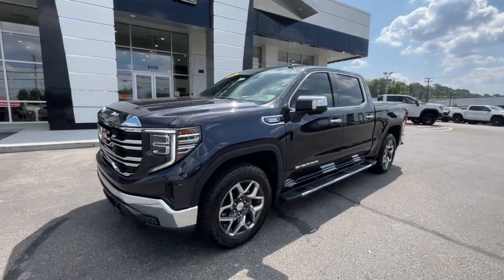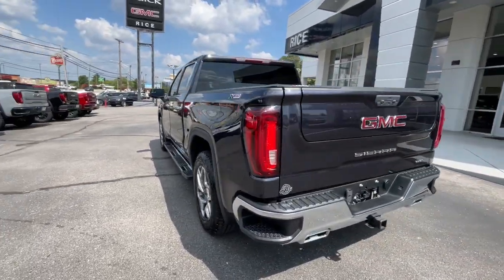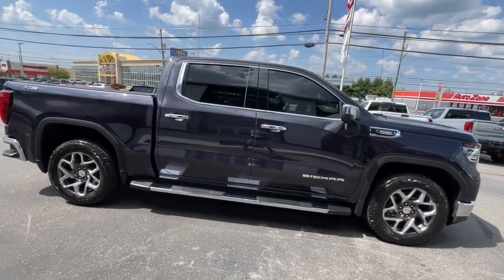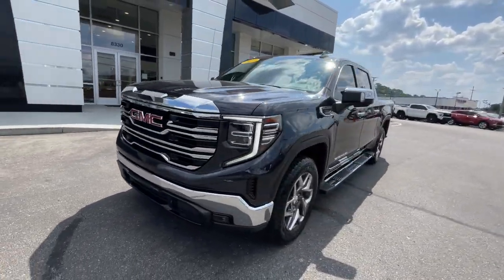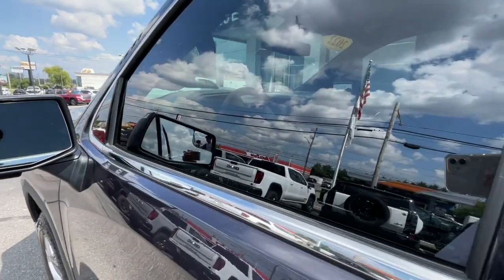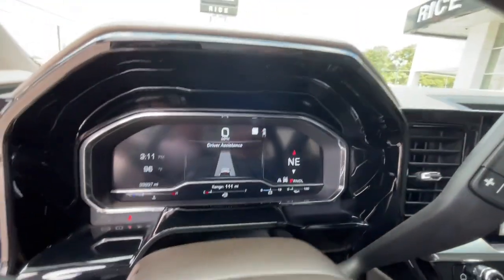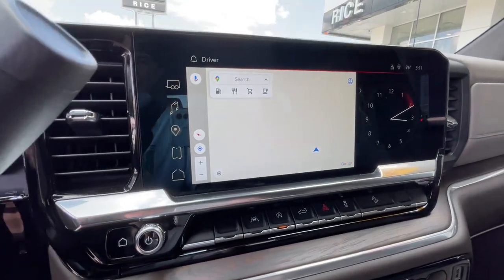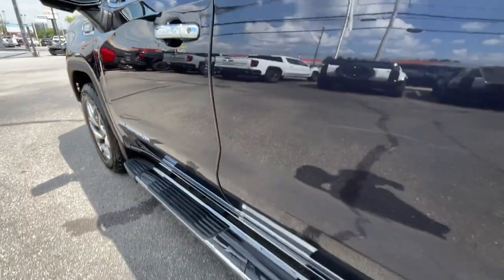2022 GMC Sierra_1500 Knoxville, Lenoir City, Maryville, Alcoa, Oak Ridge, TN G24622A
Titanium Rush Metallic Used 2022 GMC Sierra_1500 SLT available in Knoxville,Tennessee at Rice Buick GMC. Servicing the Lenoir City, Maryville, Alcoa, Oak Ridge, TN area.

Titanium Rush Metallic 2022 GMC Sierra 1500 SLT 4WD 10-Speed Automatic 3.0L I6 Clean CarFax No Accidents Bluetooth Rear Camera Non Smoker Apple CarPlay / Android Auto Aluminum Alloy Wheels Memory Seats Heated Steering Wheel Heated Seats Leather Interior Trailering Package Remote Start Sirius XM Satellite Radio Power Mirrors Heated Mirrors 10-Speed Automatic 4WD Dark Walnut/Slate Leather 120-Volt Bed Mounted Power Outlet 120-Volt Instrument Panel Power Outlet 170 Amp Alternator 2 Charge/Data USB Ports 2 Type-C Charge-Only Rear USB Ports 6-Speaker Audio System Feature Auto-Locking Rear Differential Auxiliary External Transmission Oil Cooler Backup Camera Chrome Header & Chrome Grille Insert Bars Color-Keyed Carpeting Floor Covering Compass Deep-Tinted Glass Dual Exhaust System Electric Rear-Window Defogger Electrical Steering Column Lock Front Frame-Mounted Black Recovery Hooks Front Rainsensing Wipers GMC Connected Access Capable Heated Steering Wheel Heavy-Duty Air Filter High Capacity Suspension Package Hill Descent Control Hitch Guidance Keyless Open & Start LED Cargo Area Lighting Manual Tilt-Wheel & Telescoping Steering Column Navigation System Off-Road Suspension OnStar & GMC Connected Services Capable Perimeter Lighting Power Door Locks Power Front Passenger Windows w/Express Up/Down Power Front Windows w/Driver Express Up/Down Power Rear Windows w/Express Down Preferred Equipment Group 4SA Push Button Start Rear Wheelhouse Liners Remote Vehicle Starter System SiriusXM w/360L Steering Wheel Audio Controls Theft Deterrent System (Unauthorized Entry) Trailering Package Wi-Fi Hotspot Capable Wireless Phone Projection X31 Hard Badge X31 Off-Road Package.brbrOdometer is 2546 miles below market average!brbrbrThank you for considering Rice East Tennessee`s Buick GMC Volume Leader! Because we sell so many new Buicks and GMCs our pre-owned inventory changes every day! Let us show you why we say It s not your best price unless it s the Rice Price! or give us a call at .
Navigation System|High Capacity Suspension Package|Preferred Equipment Group 4SA|Standard Suspension Package|Trailering Package|X31 Off-Road Package|6 Speakers|6-Speaker Audio System Feature|AM/FM radio: SiriusXM with 360L|Premium audio system: GMC Infotainment System|Radio data system|Radio: Premium GMC Infotainment Audio System|SiriusXM w/360L|Steering Wheel Audio Controls|Air Conditioning|Automatic temperature control|Electric Rear-Window Defogger|Front dual zone A/C|Rear window defroster|120-Volt Bed Mounted Power Outlet|120-Volt Instrument Panel Power Outlet|Driver Memory|Memory seat|Power driver seat|Power Front Passenger Windows w/Express Up/Down|Power Front Windows w/Driver Express Up/Down|Power Rear Windows w/Express Down|Power steering|Power windows|Push Button Start|Remote keyless entry|Remote Vehicle Starter System|Steering wheel mounted audio controls|Auto-Locking Rear Differential|Manual Tilt-Wheel & Telescoping Steering Column|Off-Road Suspension|Speed-sensing steering|Traction control|4-Wheel Disc Brakes|ABS brakes|Dual front impact airbags|Dual front side impact airbags|Electrical Steering Column Lock|Emergency communication system: OnStar and GMC Connected Services capable|Front anti-roll bar|Front wheel independent suspension|Keyless Open & Start|Low tire pressure warning|Not Equipped w/Steering Column Lock|Occupant sensing airbag|Overhead airbag|Power Door Locks|Brake assist|Electronic Stability Control|Hill Descent Control|Auto High-beam Headlights|Delay-off headlights|Front fog lights|Fully automatic headlights|Perimeter Lighting|Panic alarm|Security system|Theft Deterrent System (Unauthorized Entry)|Speed control|170 Amp Alternator|220 Amp Alternator|Auxiliary External Transmission Oil Cooler|Engine Block Heater|Heavy-Duty Air Filter|Auto-dimming door mirrors|Bumpers: chrome|Chrome Header & Chrome Grille Insert Bars|Chrome Wheel To Wheel Assist Steps|Dual Exhaust System|Heated door mirrors|IntelliBeam Automatic High Beam On/Off|LED Cargo Area Lighting|Power door mirrors|Rear step bumper|Rear Wheelhouse Liners|X31 Hard Badge|2 Charge/Data USB Ports|2 Type-C Charge-Only Re